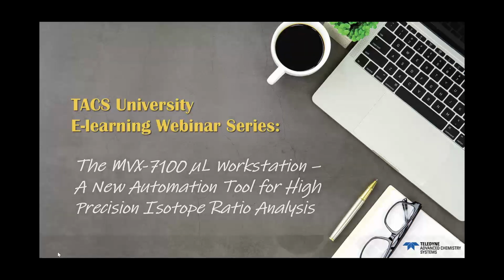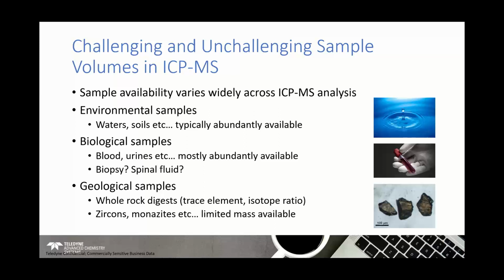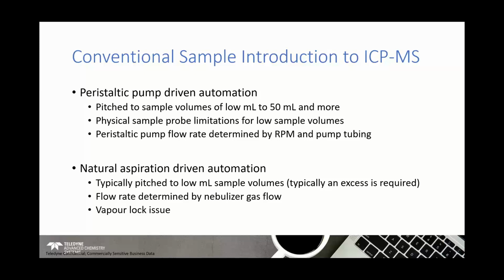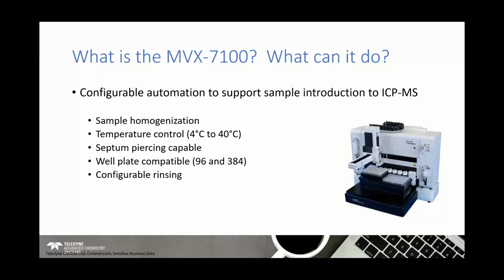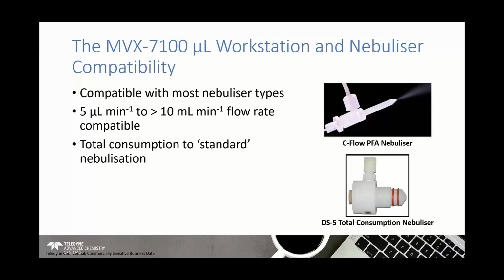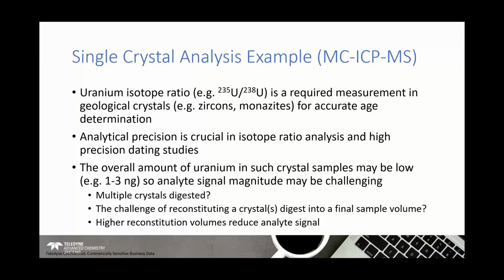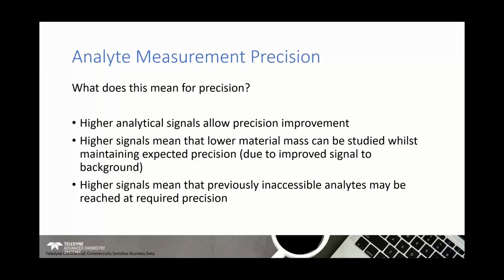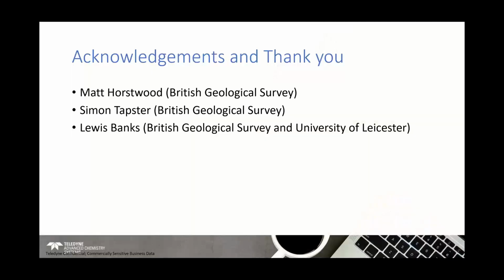The MVX-7100 µL Workstation – A New Automation Tool for High Precision Isotope Ratio Analysis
The MVX-7100 µL Workstation – A New Automation Tool for High Precision Isotope Ratio Analysis Teledyne CETAC Webinar Recording